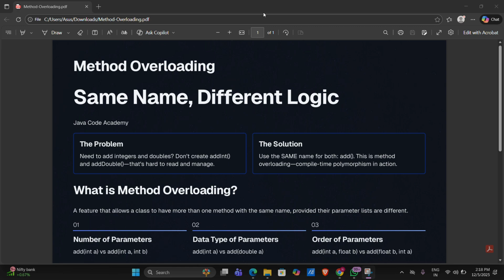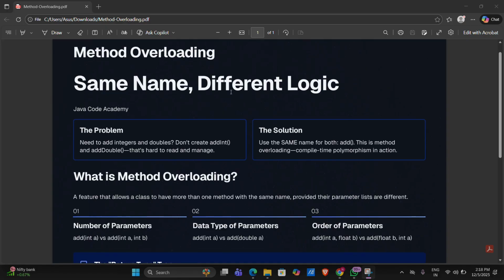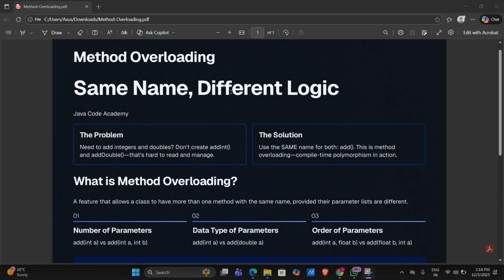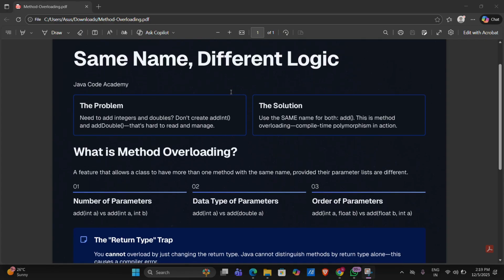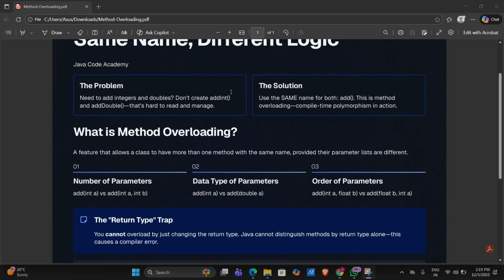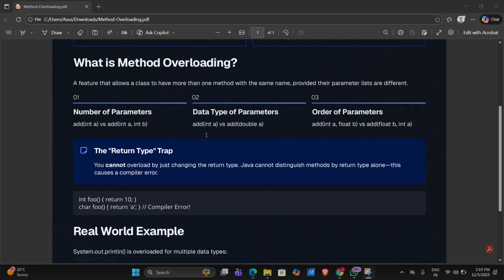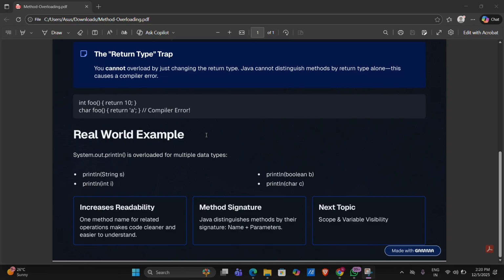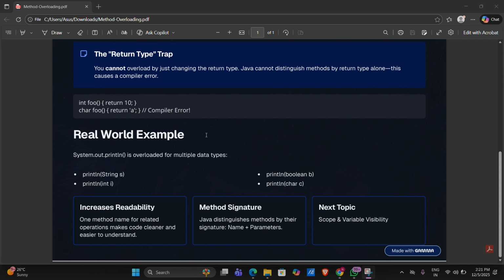Java Method Overloading Explained: Same Name, Different Parameters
Welcome back to Java Code Academy! ☕ In the last video, we learned how to write a basic Method. Today, we are upgrading that skill with Method Overloading.

Have you ever wondered why System.out.println() works for numbers, text, and booleans without changing its name? The secret is Overloading.

In this tutorial, we will learn how to create multiple methods with the exact same name but different parameters. This is a key concept in Java called Compile-Time Polymorphism.

📘 In this video, you will learn: ✅ What is Method Overloading? (Definition & Purpose) ✅ The Rules: Changing Number vs. Data Type of parameters. ✅ The "Return Type" Trap (Common Mistake). ✅ Real-world example: How System.out.println works. ✅ Code Demo: Creating an overloaded add() method.

⏱️ Timestamps: 0:00 - Introduction 1:20 - What is Method Overloading? 2:45 - Rule 1: Changing the Number of Parameters 4:10 - Rule 2: Changing the Data Type 5:30 - Can we overload by Return Type? (The Trap) 7:00 - Real World Example (System.out.println) 8:15 - Summary & Next Topic